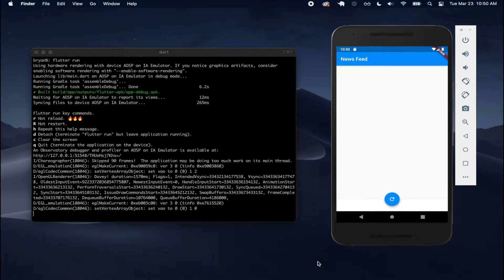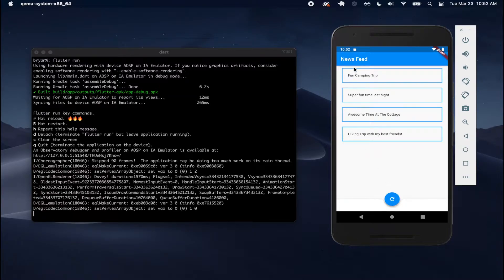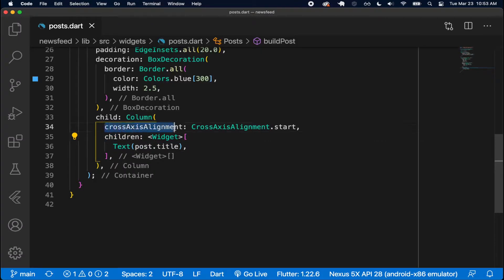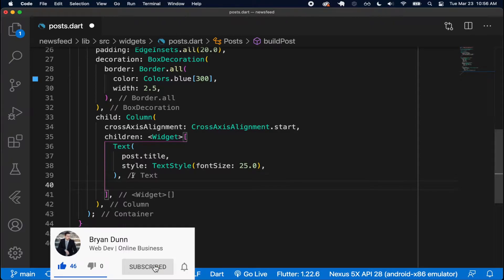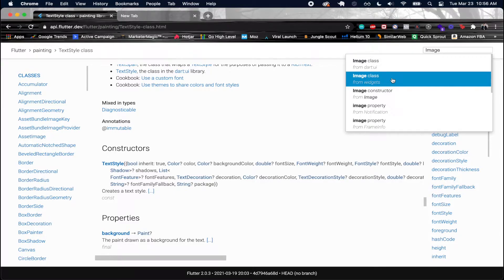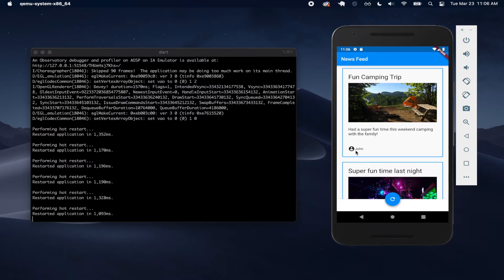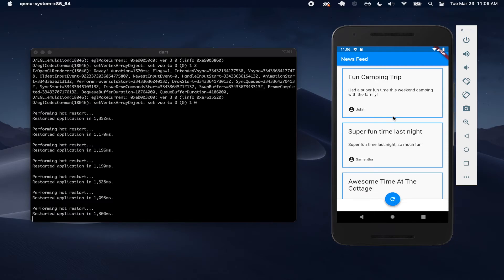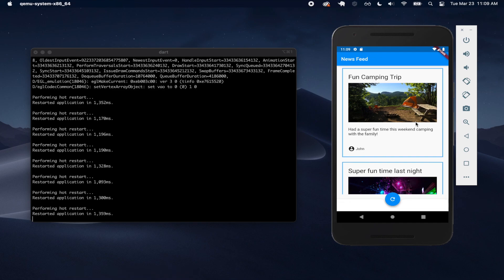Dart & Flutter News Feed App for Beginners | Styling Posts & Displaying Images - Part 6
Today I'll be sharing the sixth part of a News Feed mobile application that we will build using Dart and Flutter. This is going to be a mobile application that runs on both Android and IOS, and we will be using a Django backend server which we send API requests to. We won't be writing the code for the Django backend server, instead I already wrote that code, and will show you how to clone the server from GitHub and get it running on your local environment. The main focus of this tutorial series will be on making a mobile application using Dart and Flutter which is why I won't be writing the code for the Django backend server in this tutorial series.

1. You will learn how to get up and running with Dart and Flutter.
2. You will learn how to create Widgets in Dart and Flutter.
3. You will learn how to make API requests to a backend server, and in particular how to also make these requests to a backend server running on your local machine.
4. You will learn how to make stateful and stateless components.
5. You will learn how to have something organized in a List and display it onto the screen.
6. And you will learn how to make a mobile app, holy cow!.

In this part, I will be be writing code for styling the posts. Each post will have a title, an image url, content, and a user. In this video we will be utilizing those pieces of data to make nice looking cards that will represent the posts. We will see how to add some styling to a Text widget, and how to do things like display an image onto the screen, and in particular an image that we retrieve from our backend Django server.